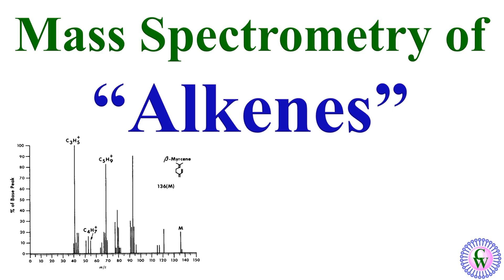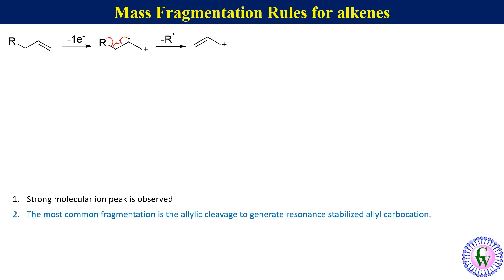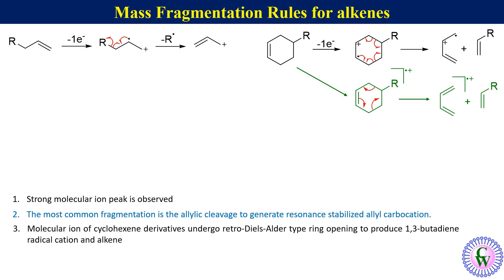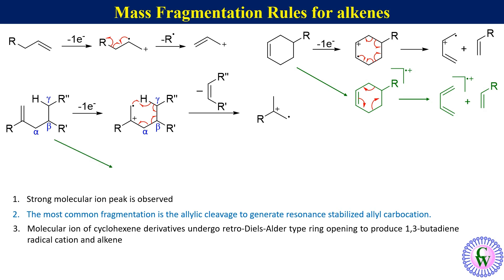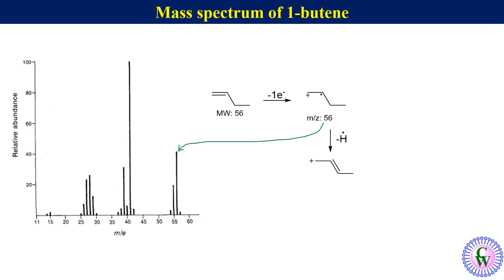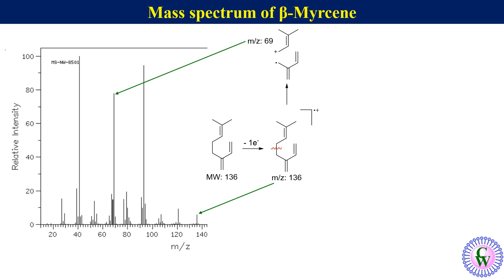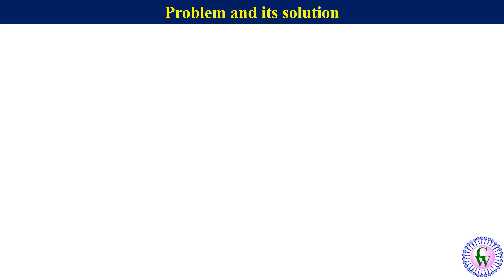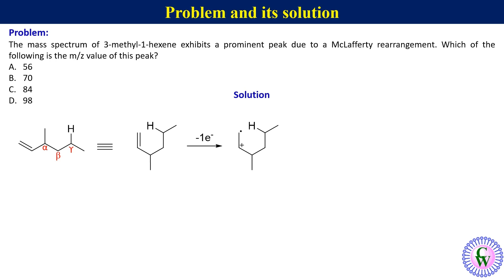Mass Spectrometry of Alkenes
Mass spectrometry is a powerful analytical technique used to identify unknown compounds by measuring their mass-to-charge ratio (m/z). For alkenes, which are hydrocarbons with at least one carbon-carbon double bond, this method provides crucial information about their structure.

This video will explain how mass spectrometry works for alkenes, focusing on the characteristic fragmentation patterns. We'll cover key concepts like the molecular ion peak (M+), which corresponds to the mass of the entire molecule, and the fragmentation of the alkene to form smaller, more stable carbocations.

We'll discuss the McLafferty rearrangement, a unique fragmentation pathway for alkenes that involves the cleavage of a β-bond with a simultaneous hydrogen transfer, leading to characteristic fragments.  You'll learn how to interpret a mass spectrum of an alkene and deduce its structure based on the observed peaks. This video is perfect for chemistry students and anyone interested in analytical chemistry.